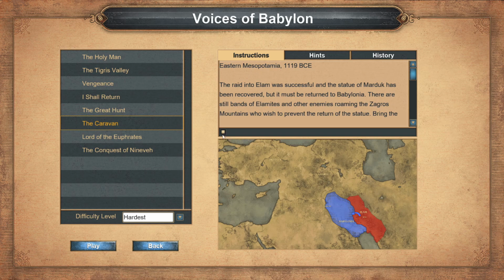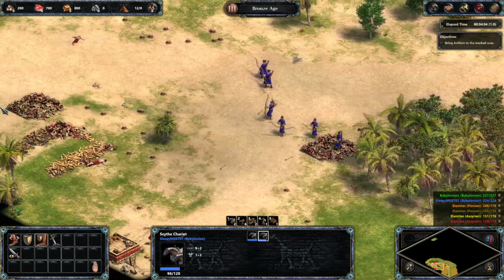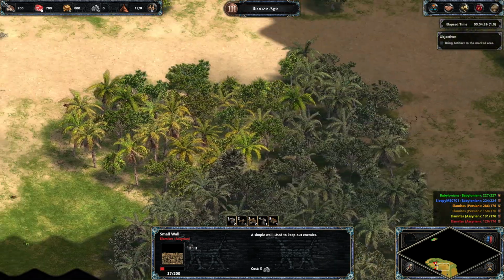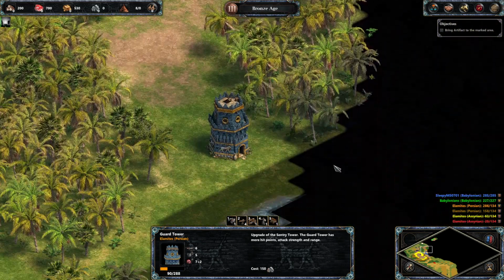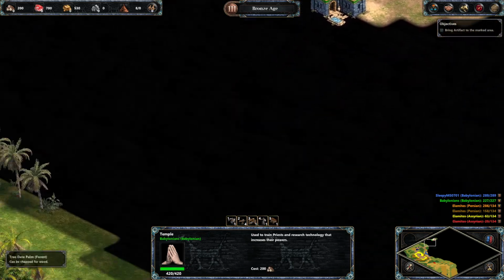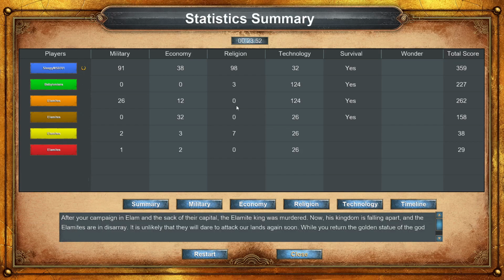Age of Empires Babylon Campaign HARDEST - Part 6